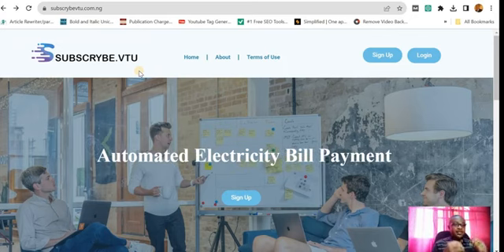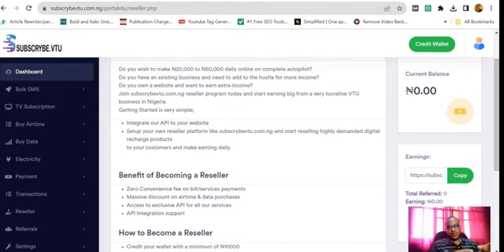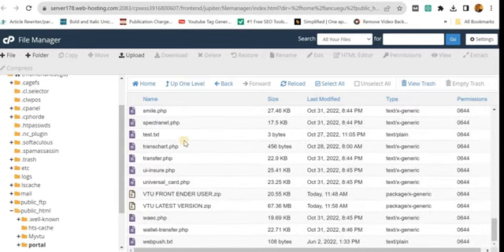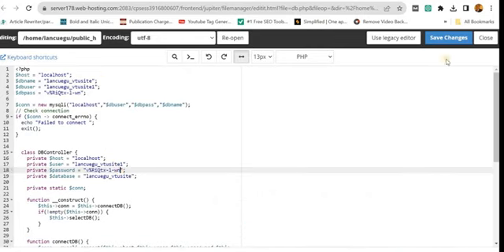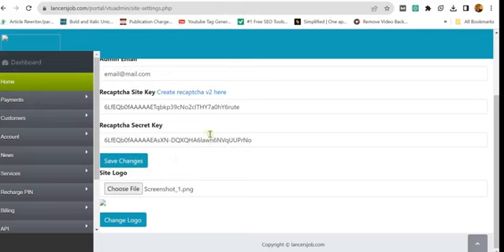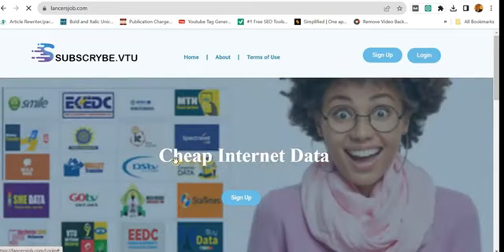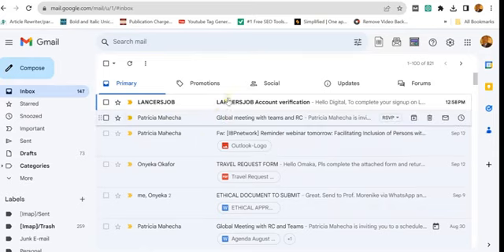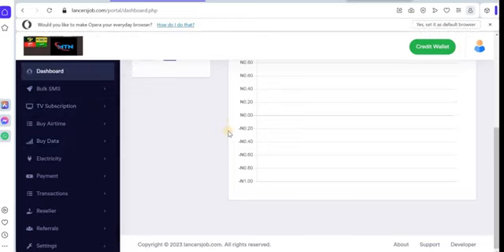HOW TO CREATE VTU SITE: A STEP BY STEP TUTORIAL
Welcome to our comprehensive step-by-step tutorial on creating your very own VTU (Virtual Try-On) website! If you've ever wanted to dive into the world of virtual fashion, this video is your ultimate guide.

👗 In this tutorial, we'll walk you through the entire process of building a VTU site from scratch, covering everything from concept to execution. Whether you're a developer, designer, or just curious about this exciting technology, we've got you covered.

🖥️ What You'll Learn:

Understanding VTU Technology: We'll start by breaking down the fundamentals of VTU and why it's a game-changer in the fashion industry.

Selecting the Right Tools: Discover the essential software and platforms needed to bring your VTU site to life, suitable for all skill levels.

Designing Your Virtual Wardrobe: Learn how to create stunning 3D clothing items and accessories for your site, ensuring they look and feel authentic.

Integrating AR and VR: Explore how to incorporate augmented reality (AR) and virtual reality (VR) to take your VTU experience to the next level.

User Interface and User Experience: We'll share expert tips on designing a user-friendly interface and delivering an exceptional user experience.

Testing and Optimization: No VTU site is complete without rigorous testing and optimization. We'll guide you through this crucial step.

Case Studies and Success Stories: Discover real-world examples of successful VTU sites and learn from their experiences.

Future Trends in VTU: Stay ahead of the curve as we discuss emerging trends and the exciting future of VTU technology.

🚀 By the end of this tutorial, you'll have the knowledge and skills to create your own VTU site, whether it's for fashion, cosmetics, or any other industry that can benefit from virtual try-on experiences.

Let's embark on this exciting VTU journey together! 🔥
# Site Tutorial
Virtual Try-On Website
VTU Development
Virtual Fashion
VTU Technology
Step-by-Step Tutorial
Web Development
3D Modeling
Website Creation
#Fashion Tech
Virtual Wardrobe
Virtual Makeup Try-On
AR Integration